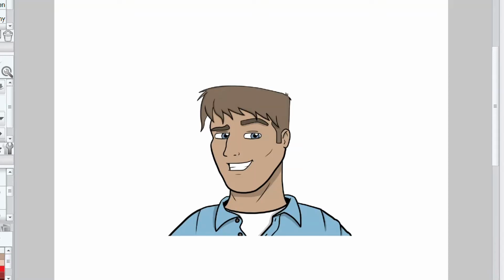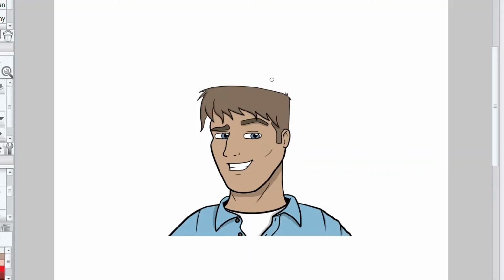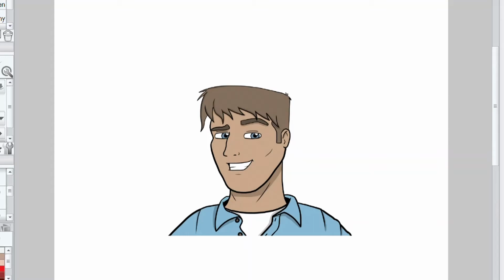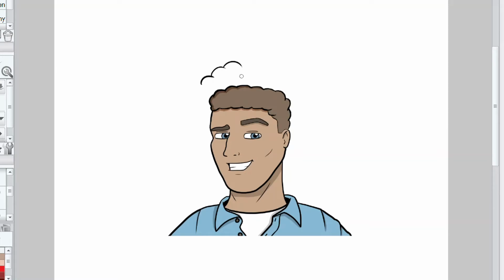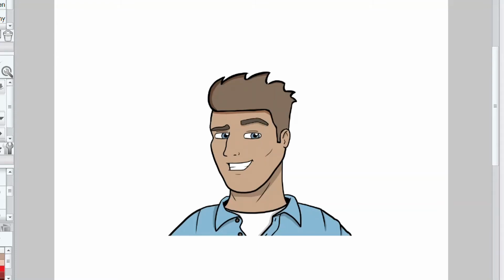Drawing male cartoon hair, hairstyles for men.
In this video I will show you three examples of men's cartoon hair. A quick and easy drawing tutorial. This video is the first in the 'how to draw cartoon hair' playlist.

Amazon US

Amazon Uk